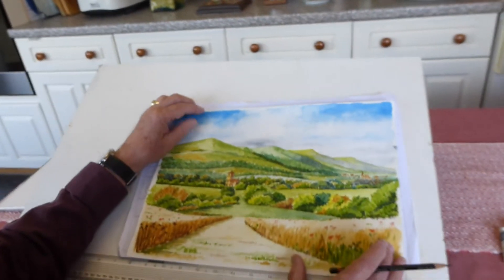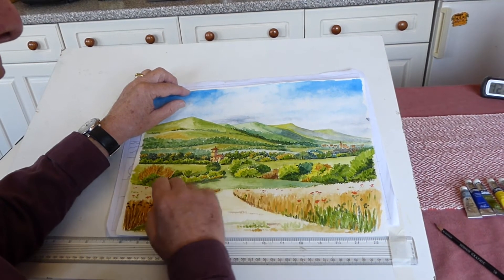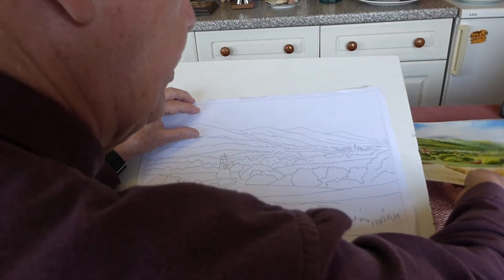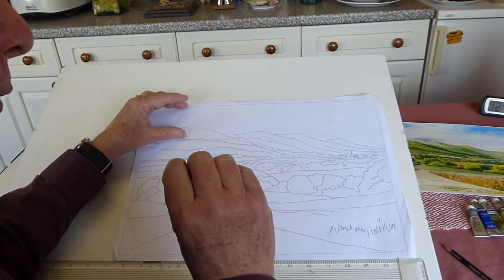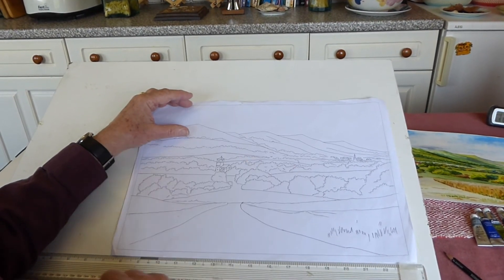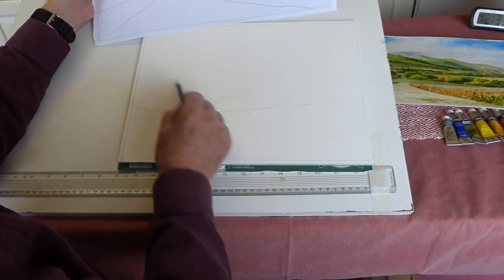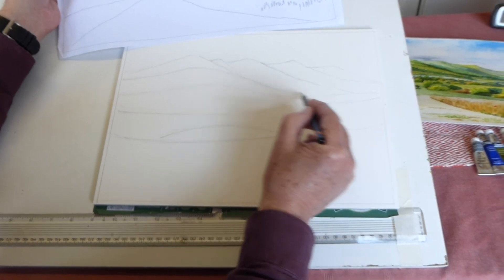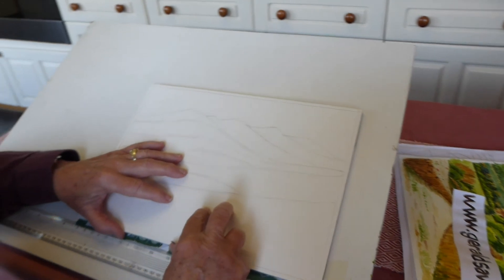STIR CRAZY ART CLASSES with Gerald Savine Lesson 10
Learning to layout a painting and use of colour.